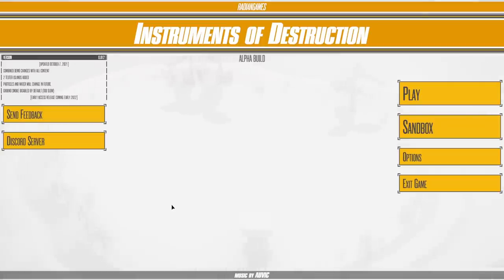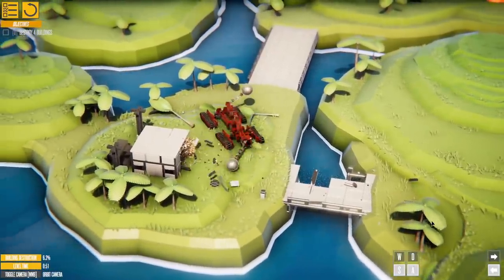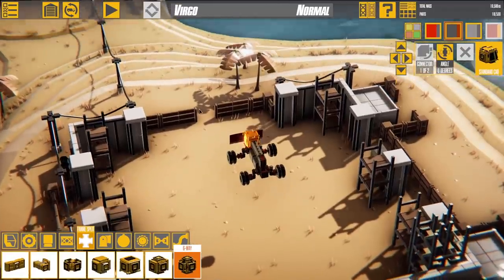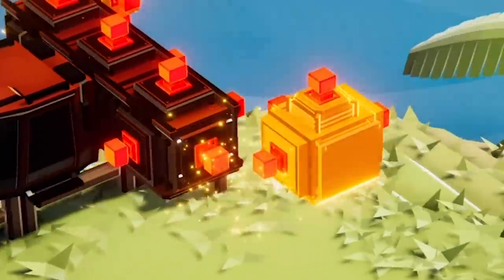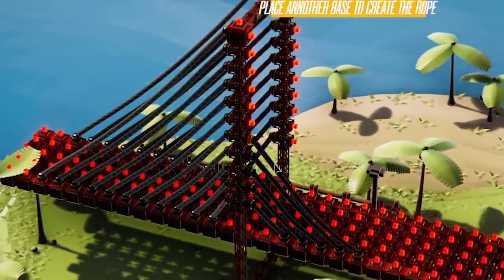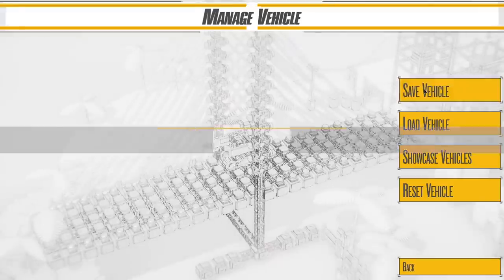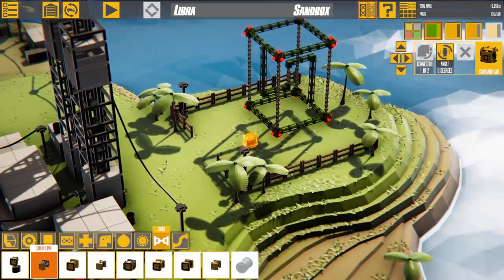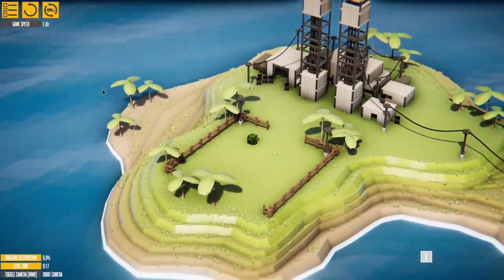Turning a BRIDGE into the ULTIMATE WEAPON... Instruments of Destruction!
Instruments of Destruction has had an update to merge the alpha and demo, and I also talked the developer into upping the maximum parts count so I could build the destructive machines of my dreams!

LINKS!